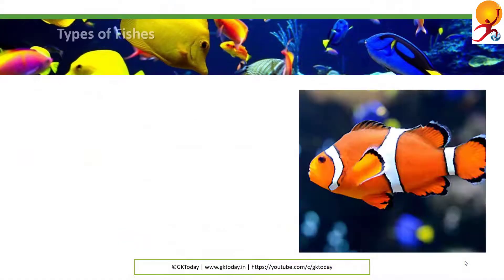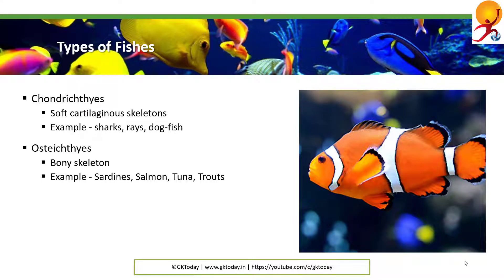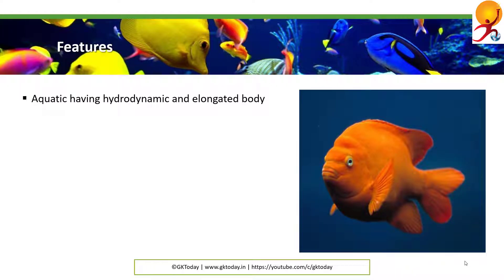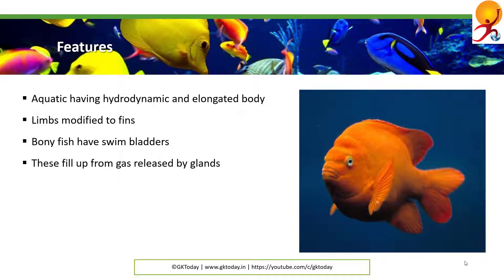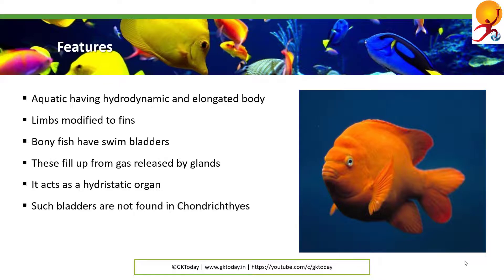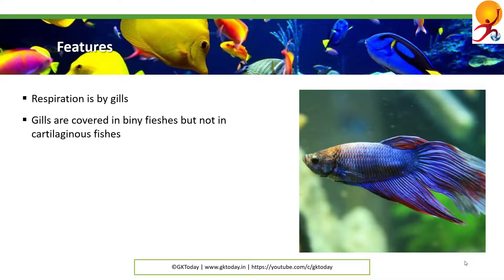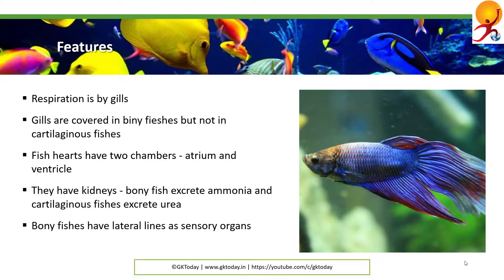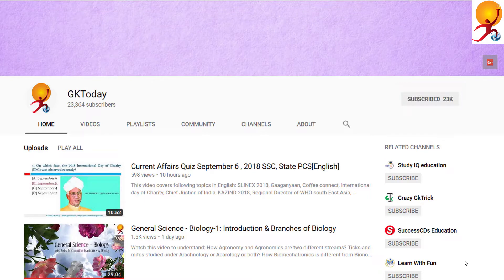Biology-30: Chordata-Class Pisces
Brief discussion on Chordata - Class Pisces for Biology GK part. Telegram